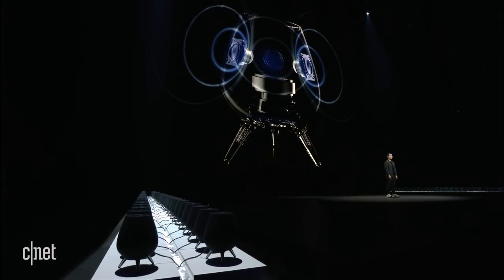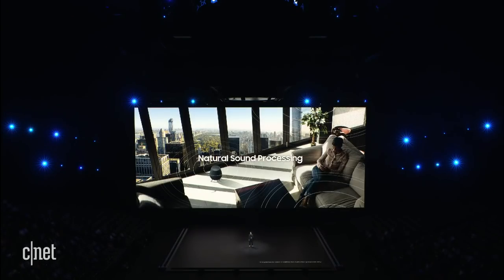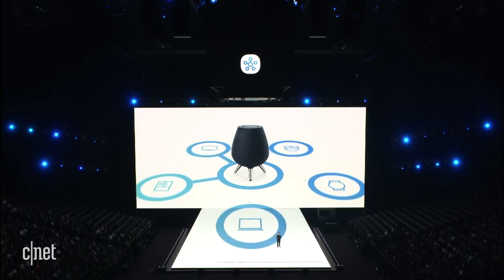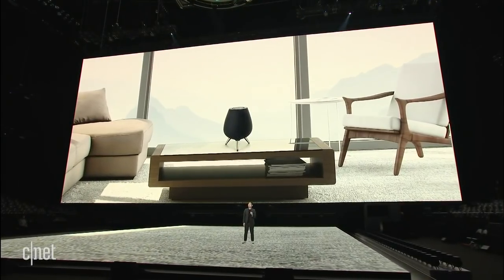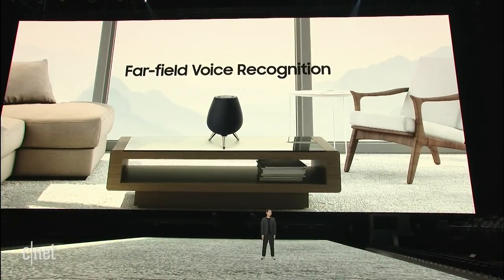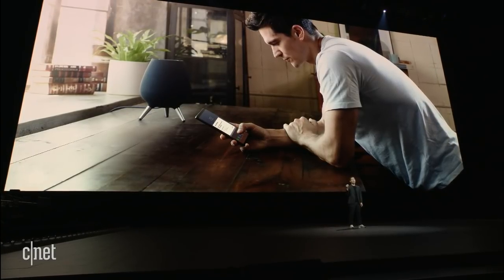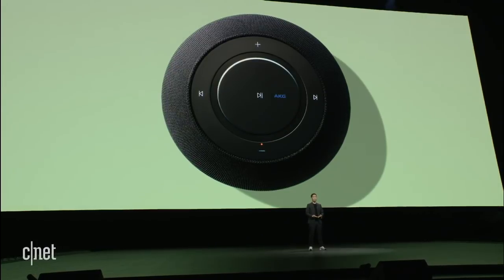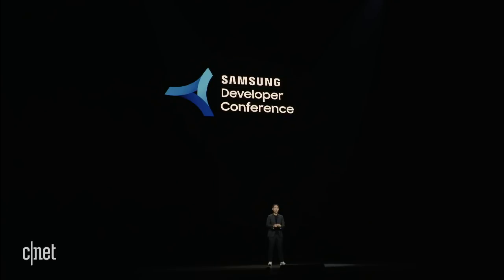Samsung's Galaxy Home speaker with Bixby announced at Samsung Unpacked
Samsung showed off its competing smart speaker today called the Galaxy Home, which will work seamlessly with Spotify.